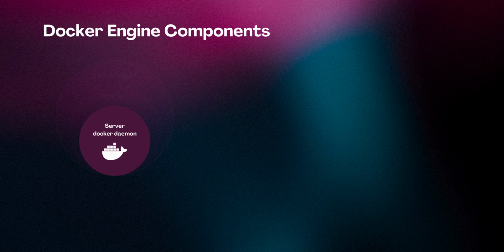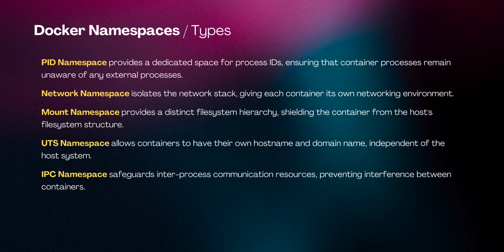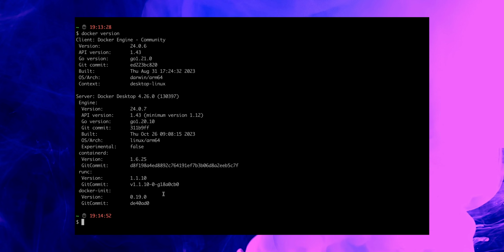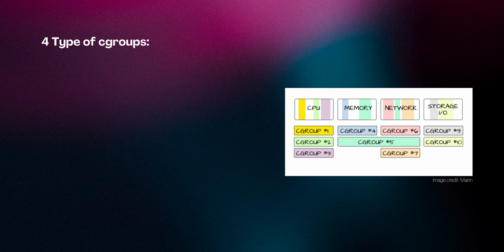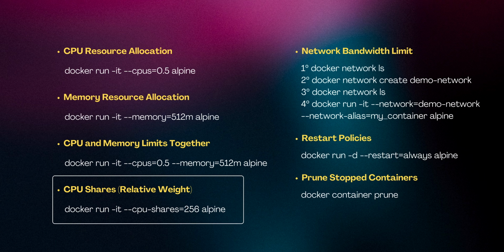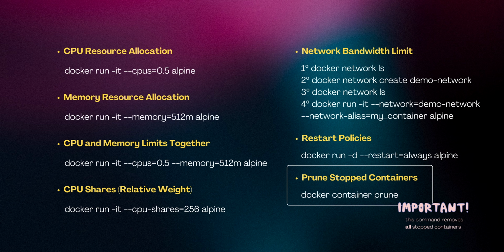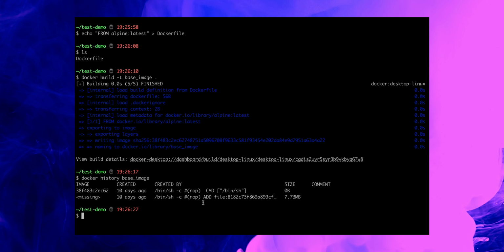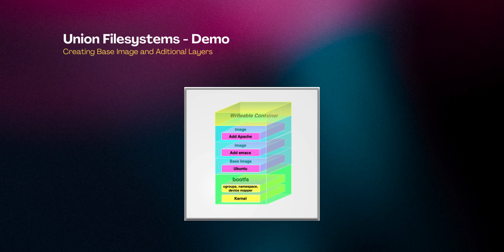Inside DOCKER | Exploring Namespaces, cgroups, and more!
In this video we will be delving into Docker's core, exploring its engine and the technologies that enable it.

⏰ Timestamp:
00:00 - Intro
00:33 - What is Docker Engine?
00:49 - Docker Engine Components
02:25 - Docker Namespaces
03:54 - Docker and PID Namespaces
05:32 - PID Namespaces DEMO
08:33 - Cgroups
09:46 - Docker Commands
15:02 - Union Filesystems
15:28 - Union Filesystems DEMO
20:04 - Closing Thoughts